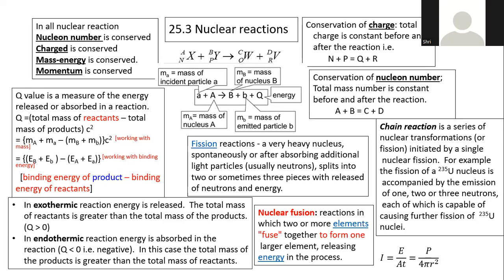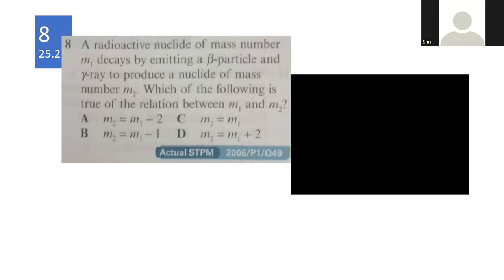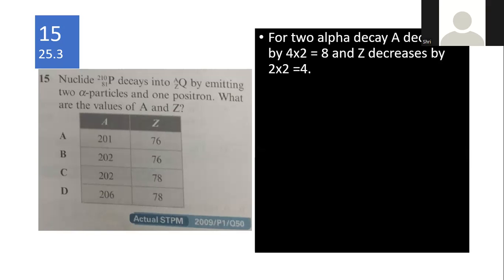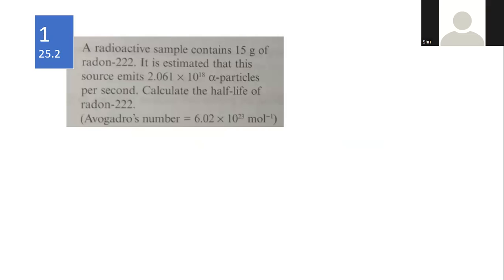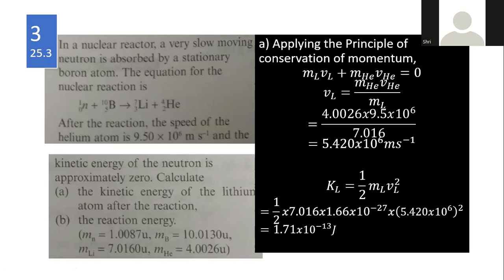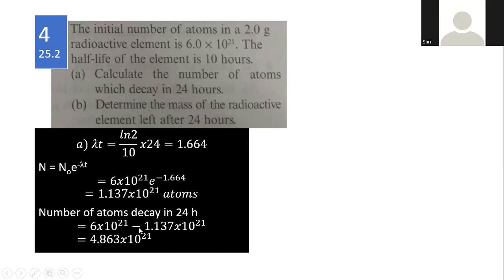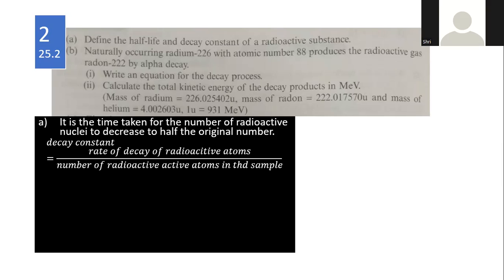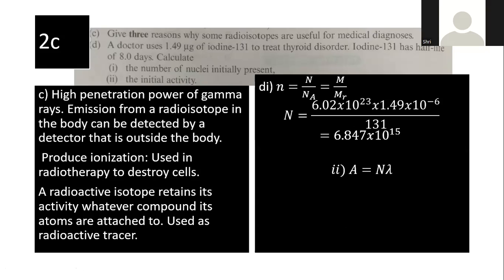Physics STPM: 25 Nucleus - solving problems